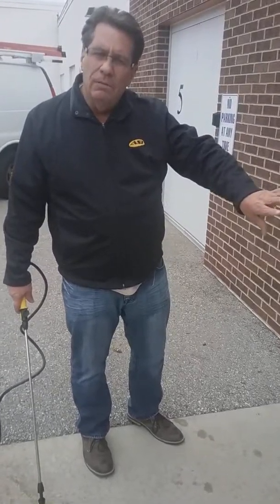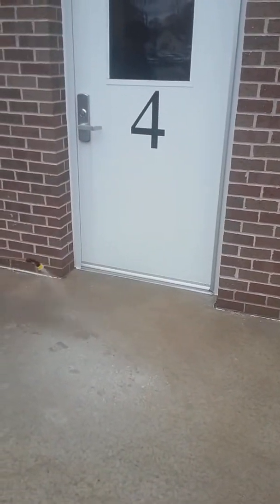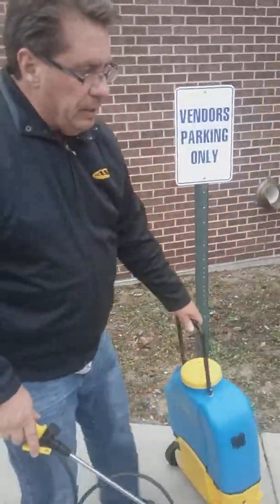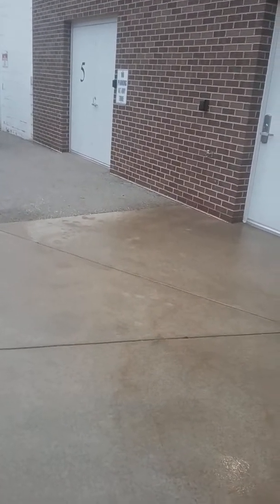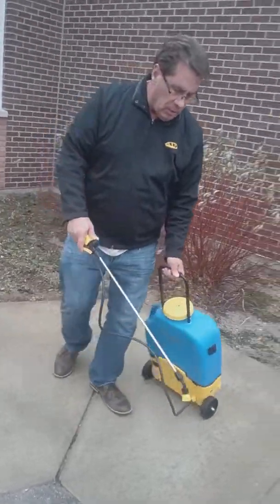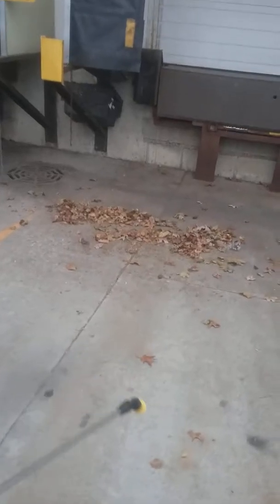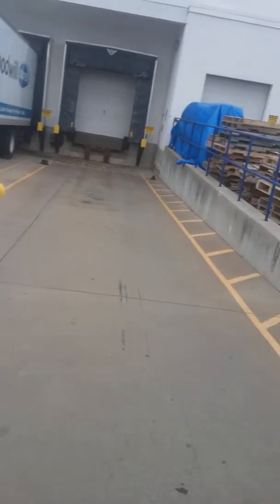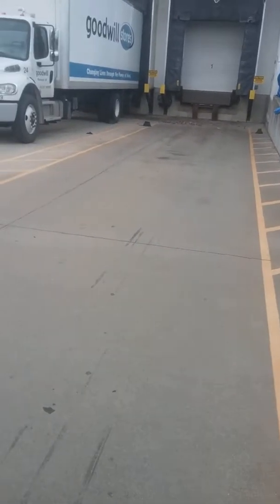How to Apply Liquid Snow Shovel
This is an introduction to applying Liquid Snow Shovel.